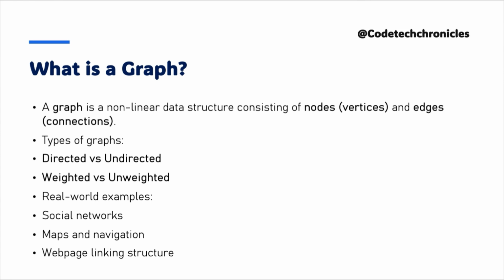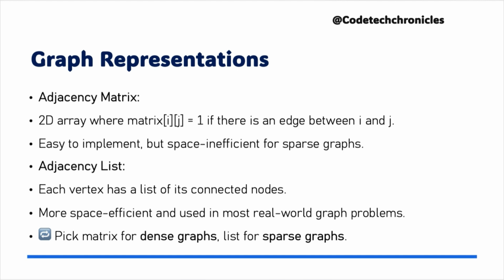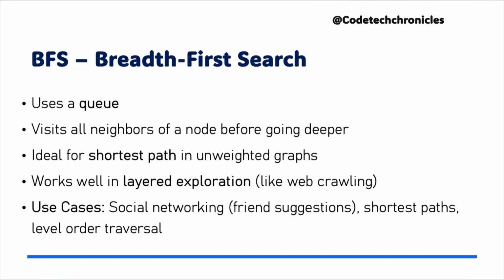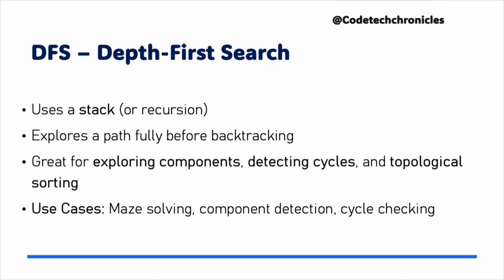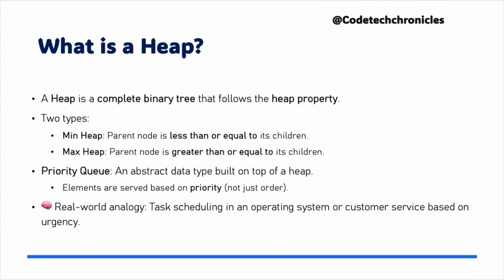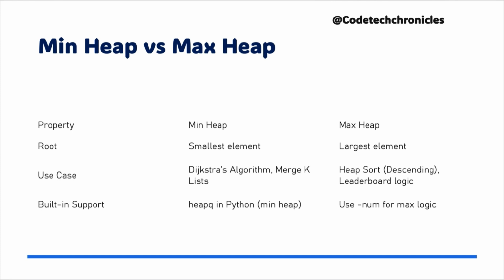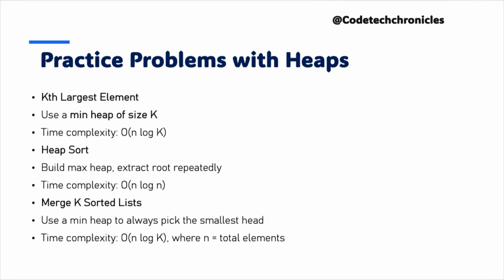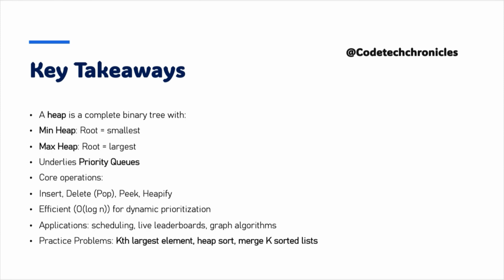GRAPHS AND HEAPS | DATA STRUCTURE| DAY 8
"Welcome to Code Tech Chronicles!
In today’s session, we’re diving into two of the most powerful and versatile data structures in computer science — Graphs and Heaps.
Graphs help us model complex relationships, like cities on a map or users in a social network.
Heaps, on the other hand, give us the tools to manage priority efficiently — perfect for scheduling, ranking, and more.
We’ll explore different graph representations, traversals like BFS and DFS, and how to detect cycles or find shortest paths.
Then, we’ll jump into heaps — understanding min vs max heaps, performing heap operations, and solving key interview problems.
By the end, you’ll know exactly when and how to use these data structures to write cleaner, faster, and smarter code.
Let’s decode the logic behind real-world systems — one node and one priority at a time!"